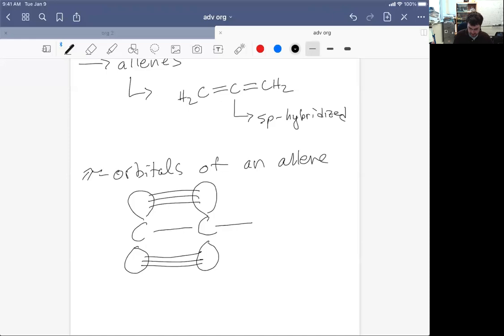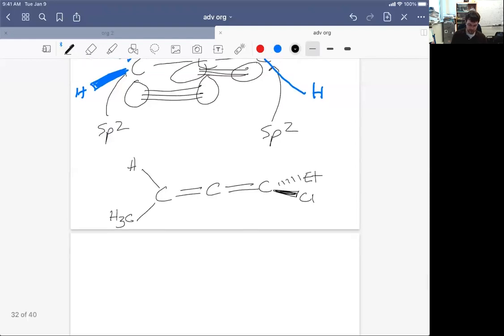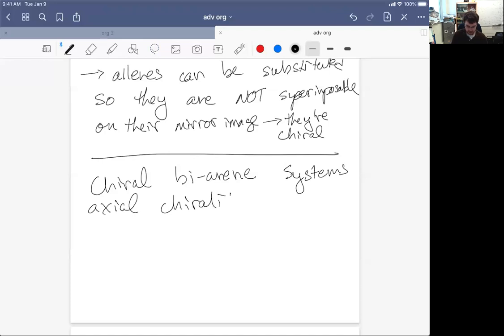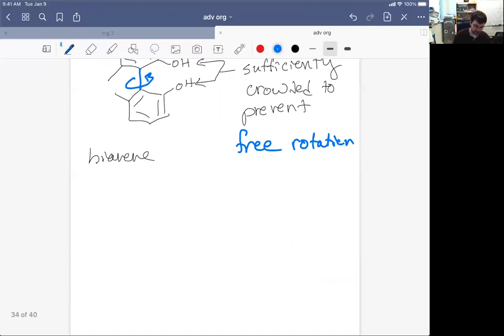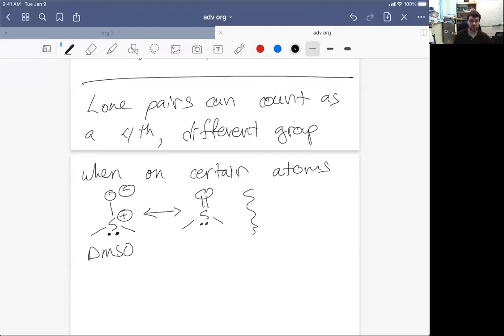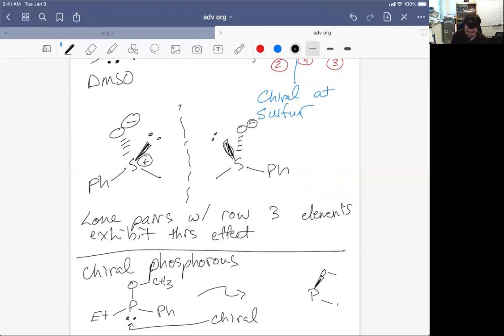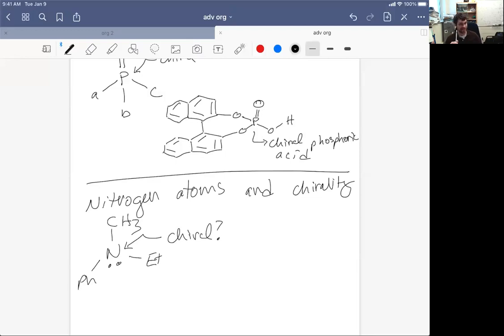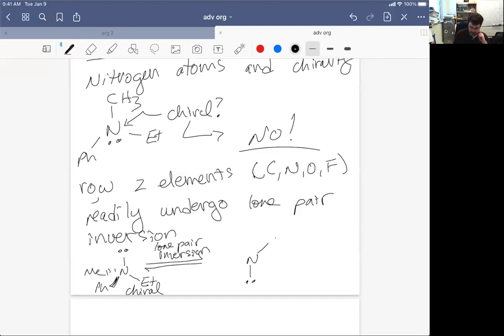Adv Org Lecture 7 Chirality without Stereogenic Carbons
Advanced Organic Chemistry Lecture 7: Chirality without Stereogenic Carbon Atoms